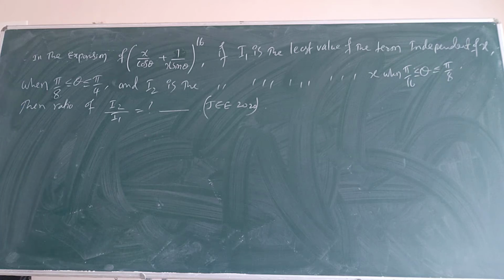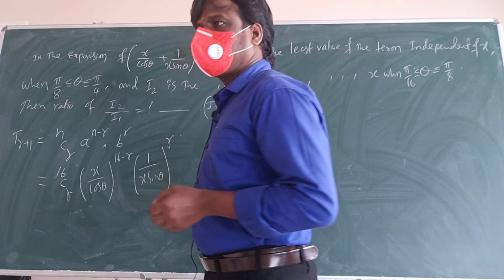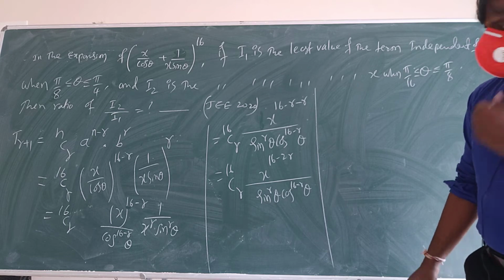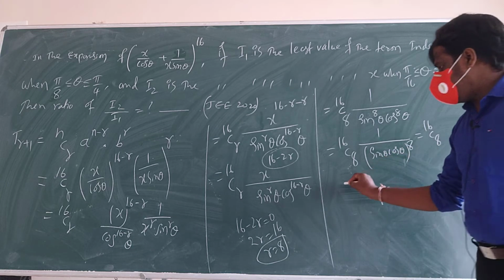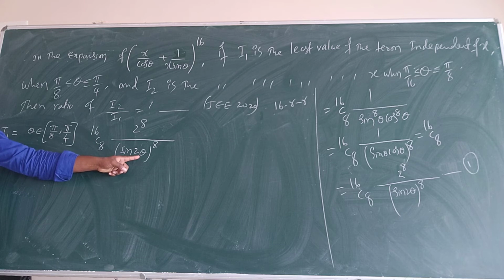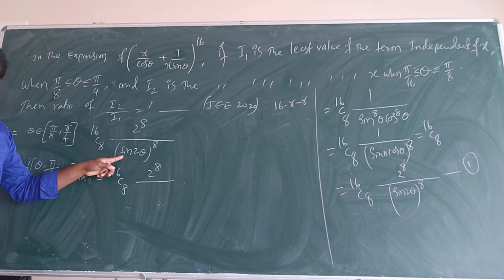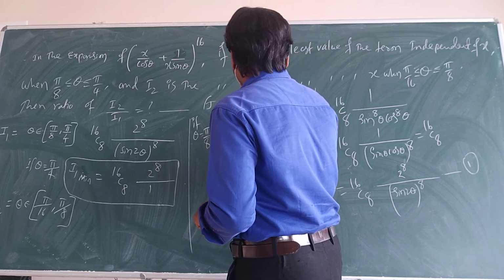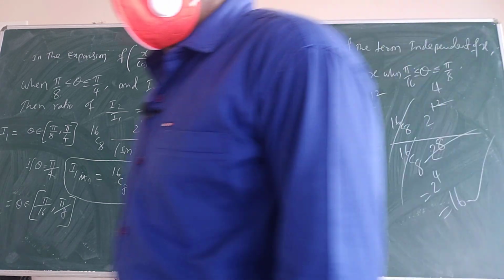Binomial theorem jee mains # advance